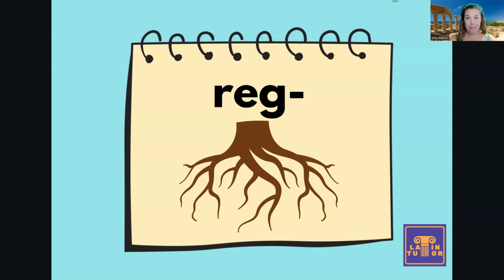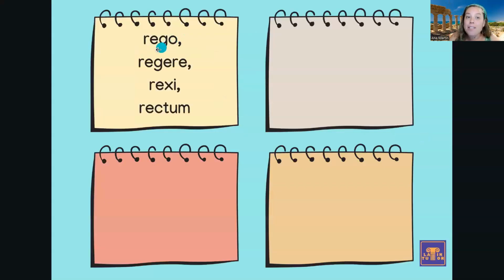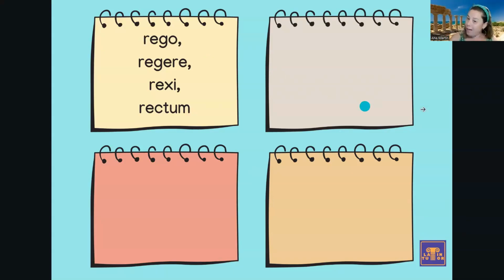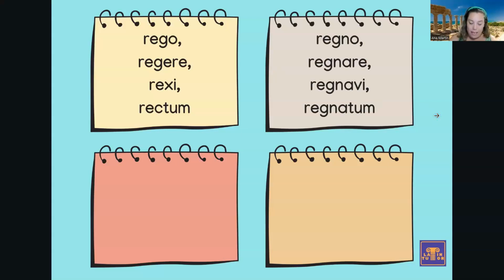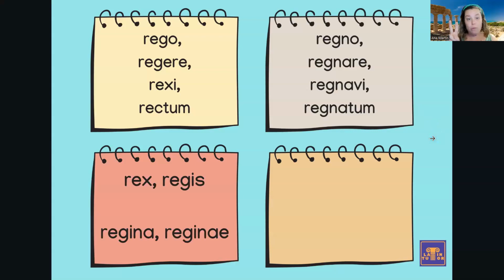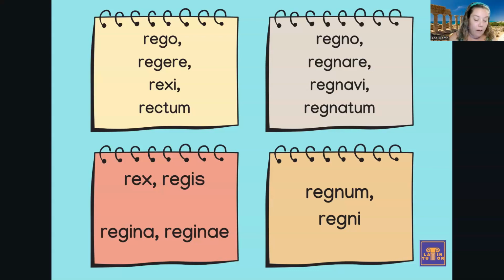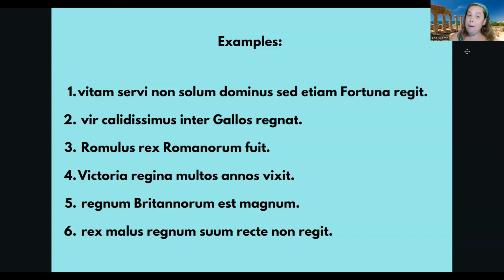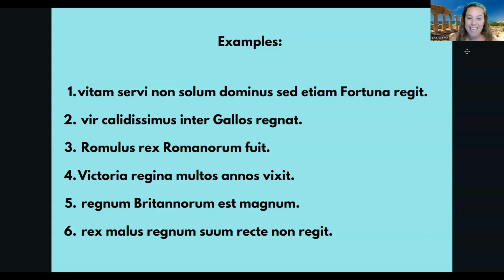Latin vocabulary revision: the one with the kings, rulers and straight orders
A short guide to translating and interpreting rego, regno, regnum, rex and regina. What easily confused words would you like to see next?

for more helpful tools.